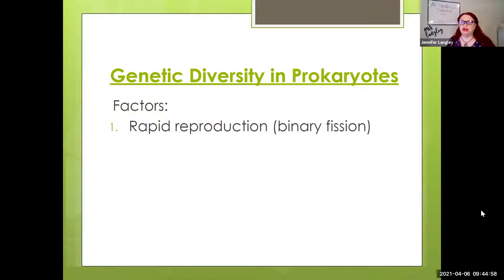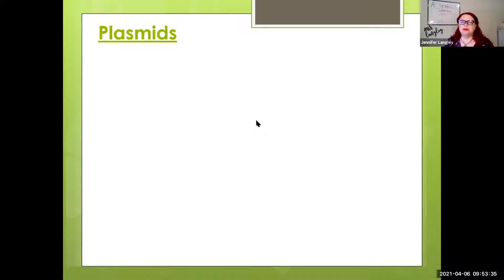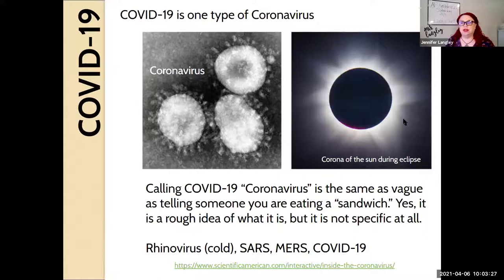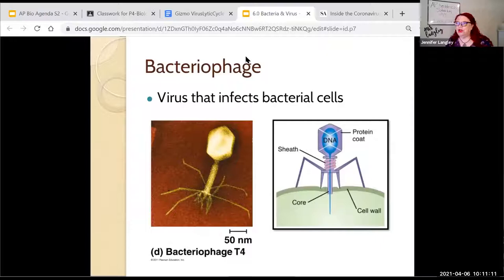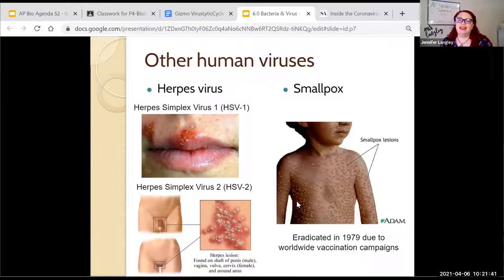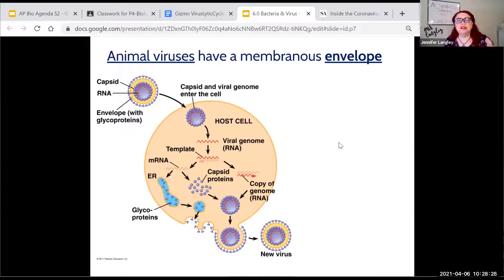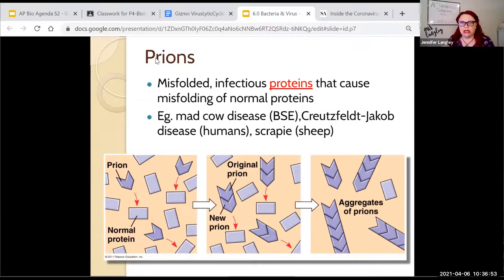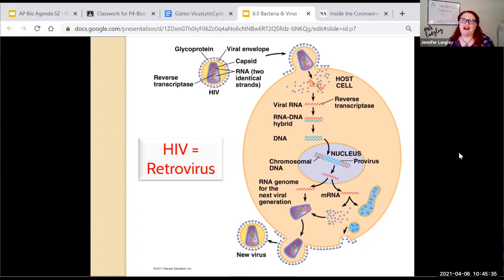6.0 Bacteria Viruses